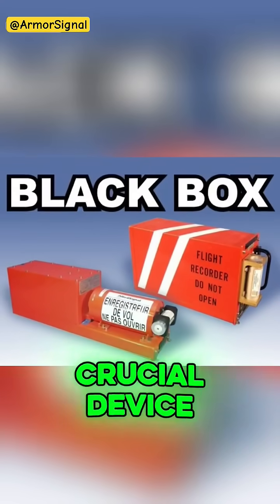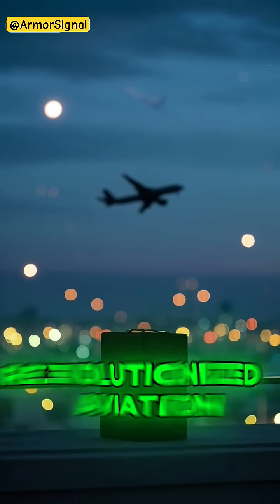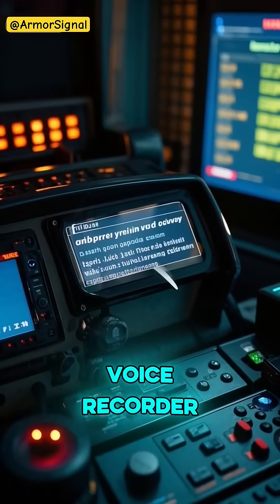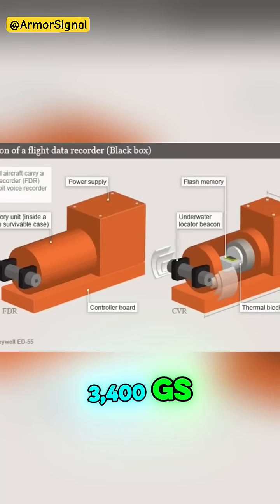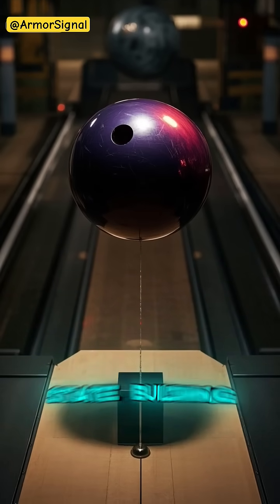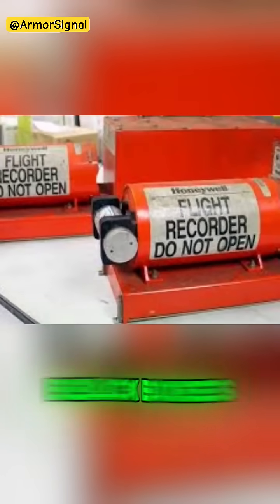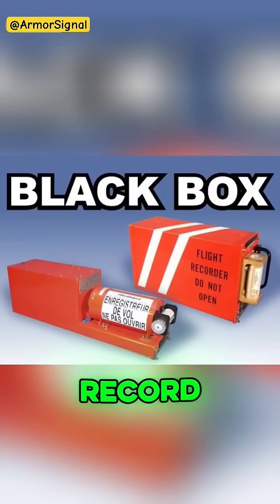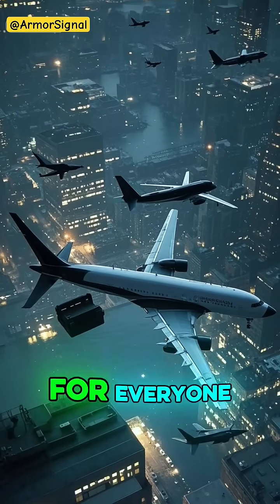The Black Box: Airplane's Final Witness Revealed 🛫🟧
It's the one thing every crash investigator hunts for — the black box. But it’s not black… and it could hold the final words of a pilot. Learn what’s inside the black box, how it survives devastating crashes, and why it's the key to solving aviation mysteries. Fast, powerful, and built to last — this is the black box like you've never seen it.